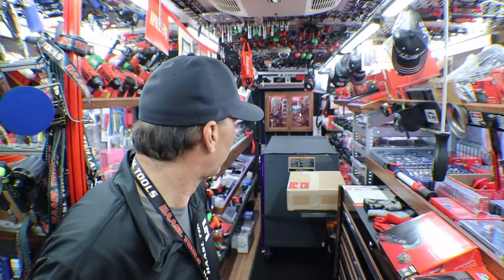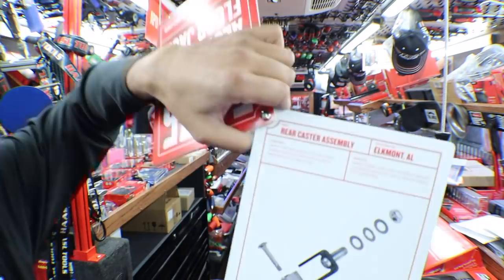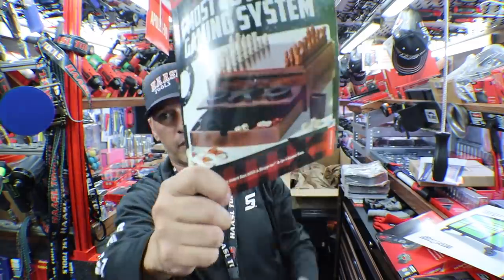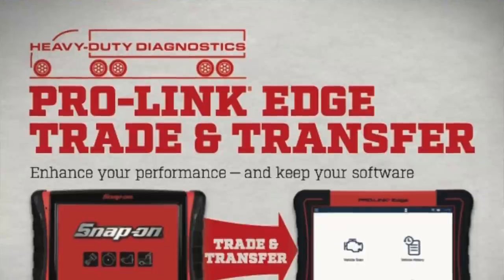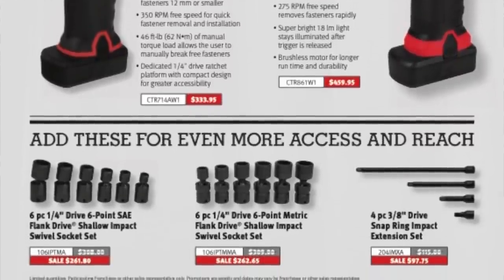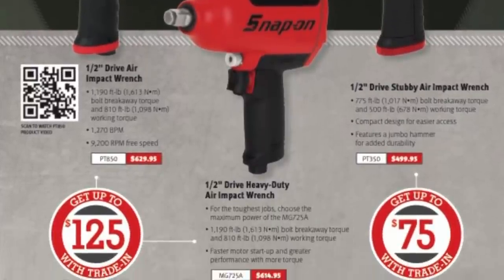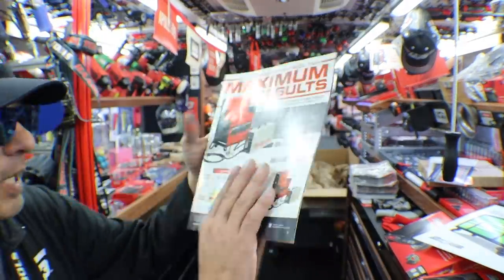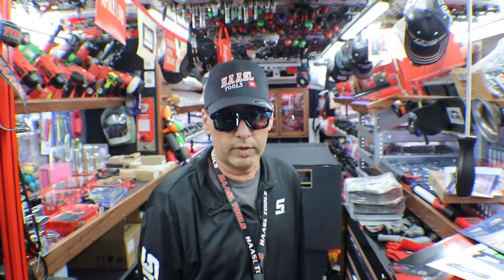NOVEMBER 2021 SNAP ON HOT TOOLS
My name is Jermey I am a snap on dealer in central Wisconsin, I love to do these videos to give you a little sneak peak into the snap on life.  I appreciate all of your support.  I have been a franchisee since 2011.  My helper “Tracker” comes to work with me every day.  You can see him in the videos from time to time sleeping or what ever working dogs do… he is a blast to have along and the customers love that he greets them every week. Thank you once again!!!
I don’t sell any thing from you tube, I am only here to provide a better look at the behind the scene.   I do not get paid from snap on for these videos.  I do this just because I love to share the experiences I have as a dealer. As always I CAN NOT AND WILL NOT sell tools out side of my area.
Facebook at snap-on Jermey haasl
ON SNAP CHAT AT JMANSNAPPYDOG
ON INSTAGRAM AT HAASL TOOLS
AMAZON LINK
CAMERA